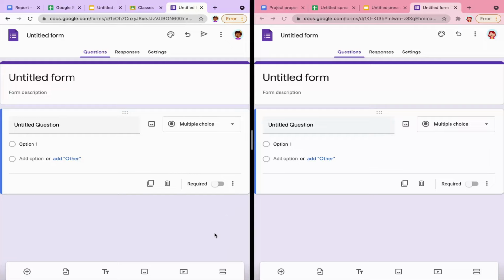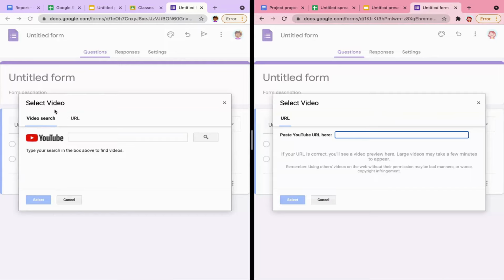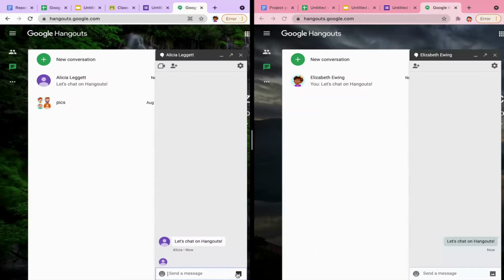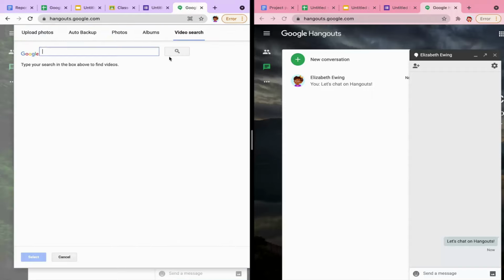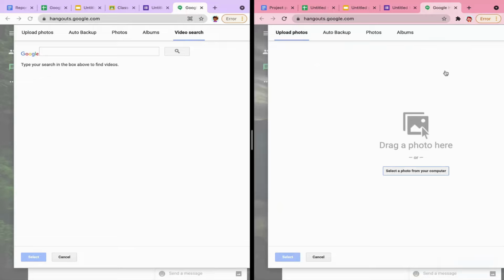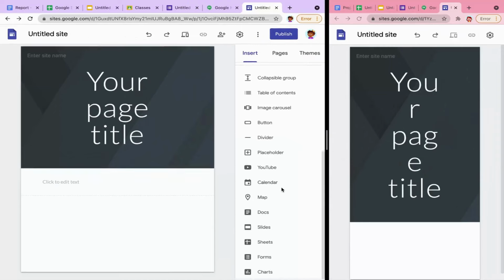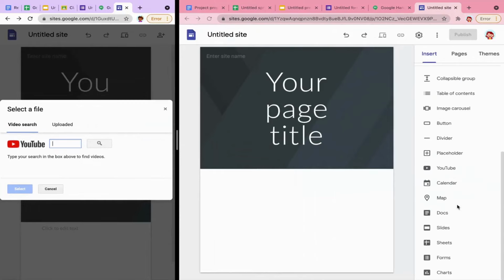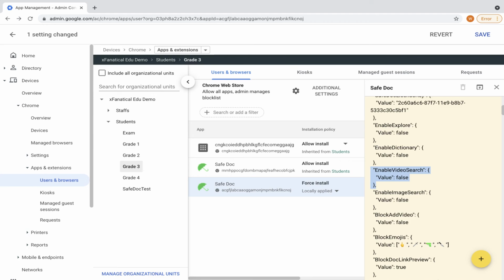How to block YouTube Video Search in Google Workspace for Education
Learn how to block Youtube video search in Google Workspace for Education to restrict access to unwanted content. This tutorial will guide you through the process of blocking Youtube on Chromebook, Chrome, and other devices using Google Workspace for Education. If you're a school administrator looking to block Youtube on school Chromebooks or block Youtube videos on Google Chrome, this video is for you. We'll show you how to block a Youtube channel, block Youtube on Chrome, and restrict Youtube video search in Google Workspace for Education. By following these steps, you can ensure a safe and focused learning environment for your students. Whether you're looking to block Youtube on a Chromebook or block Youtube on Google Chrome, we've got you covered. Our tutorial will walk you through the process of blocking Youtube videos, blocking Youtube channels, and restricting Youtube access on Chromebooks and other devices. With these simple steps, you can block Youtube video search in Google Workspace for Education and maintain a secure and productive learning environment.

Google Slides has a feature to allow k-12 students search on Youtube and insert videos to the presentations. Similarly, Google Forms, Hangouts, Classroom and Sites have this feature too.
Some admins report that with SafeSearch enforced and Youtube domain blocked, students still can circumvent it and watch age restricted videos within Google Workspace for Education. Unfortunately there is no way in Google Admin Console to disable this feature. Youtube video search in Google Slides exposes students to inappropriate video contents by any keywords. Students could watch age restricted videos in Google Slides without permissions. This video is going to show you how to utilize Safe Doc to block Youtube video search in these cloud apps. It improves security to your students' Chromebooks as well as comply with the Child Internet Protection Act (CIPA).
Deploy and configure Safe Doc
First of all, you have installed Safe Doc following the instructions of Deploy Safe Doc To Your Students’ Chrome browsers. Then you have understand how Safe Doc Configuration works.
This Youtube video blocking feature is controlled by policy EnableVideoSearch. If the policy value is not set or false, the Youtube video search blocking is enforced. If the policy value is set to true, the blocking is not enforced.
How Safe Doc blocks Youtube video searching.
In Slides, the Youtube video search feature can activate in the menu Insert Video. Then the Search tab in the popup dialog will give students the freedom to type any keywords and find videos. With Safe Doc installed, students will no longer see this tab. They don't even know there exists such a search feature. However, students still has the option to paste a Youtube URL in the By URL part.
Safe Doc blocks the Youtube video search feature in Google Slides.
In Forms, there are a couple of ways to trigger the video search. I will only show you a more visible example. From the side bar where you add questions, title or images, you will also find a Add video iconbutton to add videos. Then you will find a similar interface as in the Slides. Again, Safe Doc detects and takes away the video search capability while keeping the pasting Youtube URL option.
Safe Doc blocks the Youtube video search in Google Forms.
In Hangouts, open a chat dialog with any contact. Click the Image iconbutton on the message edit bar. A photo picker dialog pops up, on which the Video search tab allows students search Youtube videos in the same way.
Safe Doc removes Youtube Video search feature in Hangouts.
In Classroom, Google allows students to explore videos and share them in class streams. This is abused by students, distracting their attentions.
Students can insert Youtube videos in the Google Classroom.
Safe Doc terminates the video searching part while leaving the Paste Youtube URL here option alone.
Safe Doc disables youtube video search in Classroom
If your domain also enables Google Sites, in the Google Sites Editor, students are able to search, insert and watch Youtube videos natively. Safe Doc blocks Youtube video searching in Google Sites